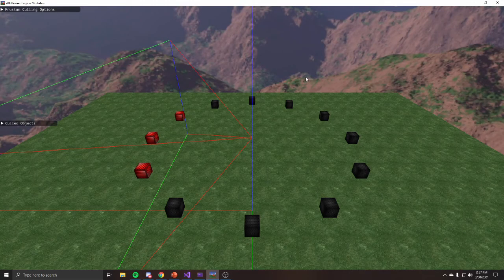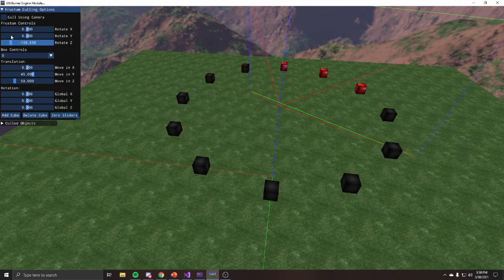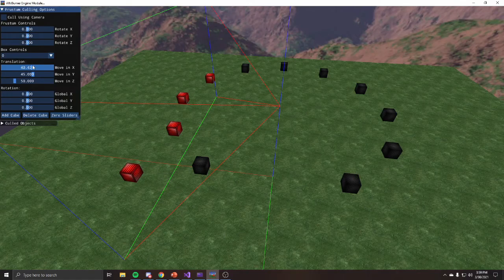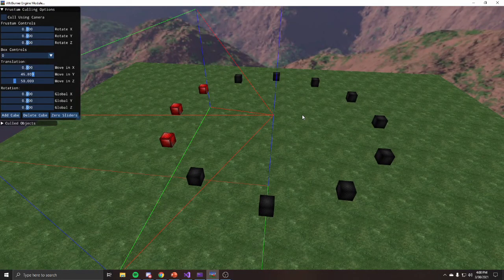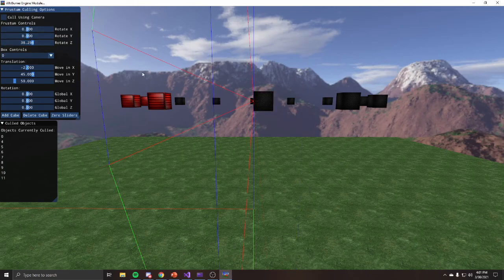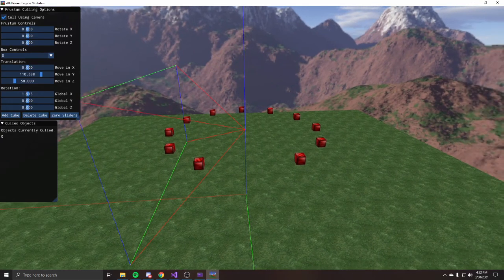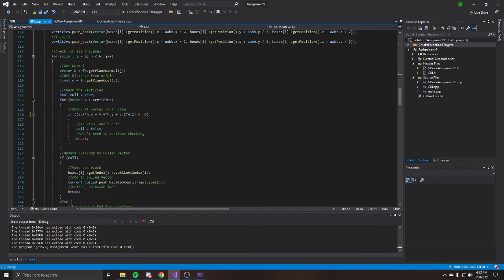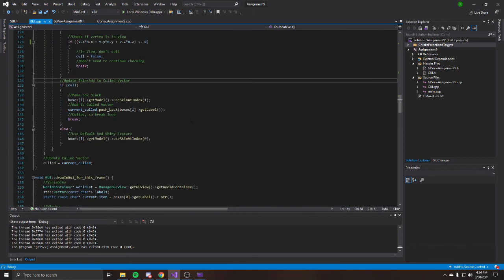CS 4900 - "Optimization" (Frustum Culling)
This week, we learned about optimization techniques. This project shows off one technique called Frustum Culling, where you do not render items outside of your view.